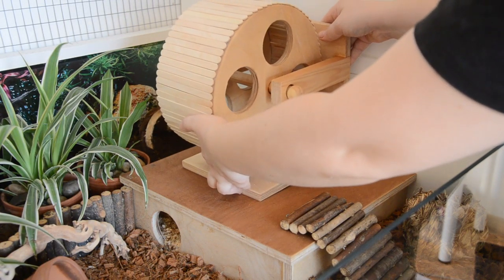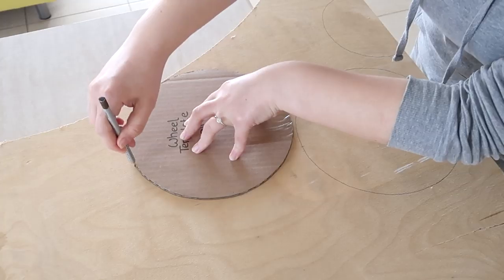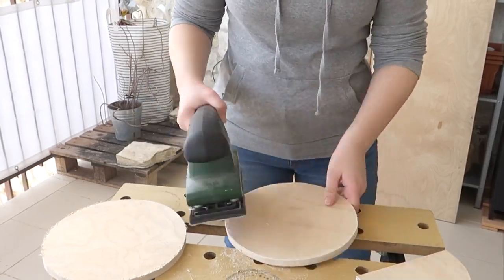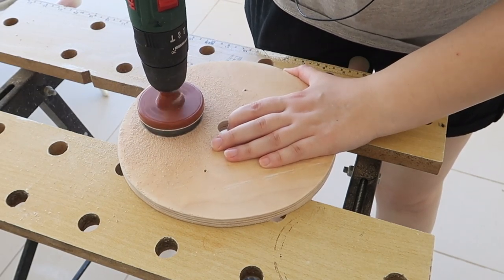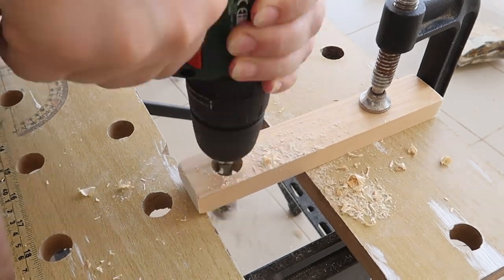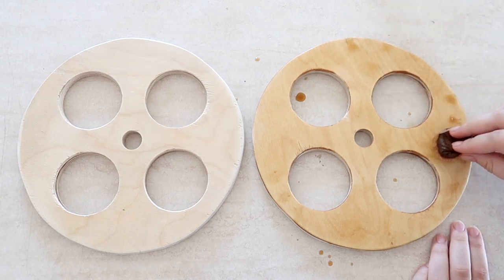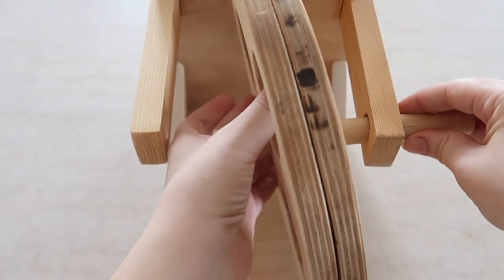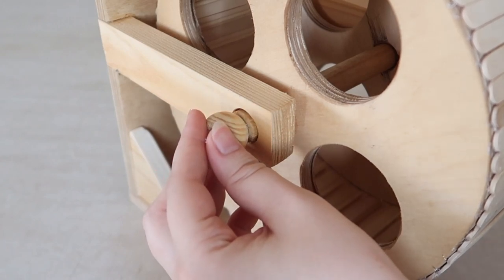Wooden Hamster Wheel Tutorial | DIYJuly 19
At the risk of stating the obvious, even with varnish, wooden wheels aren’t ideal if your hamster is known to regularly pee on their wheel. The varnish will only protect against occasional accidents 😂

+ Hamster Instagram ➤ @ErinsAnimalsOfficial
+ Personal Instagram ➤ @ErinRachel94

• If you have a pet question please ask in the video comments and I'll do my best to help, I don't reply to pet questions in my emails.

My Video Making Equipment:
+ Nikon D7000
+ Sigma 35mm F1.8 (Lens)
+ Behringer C-1 (Micrphone)